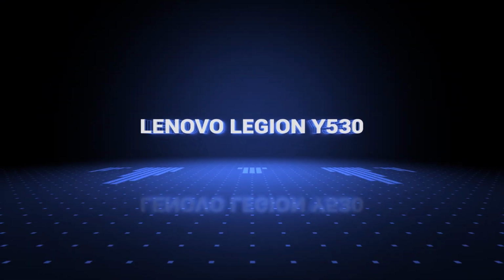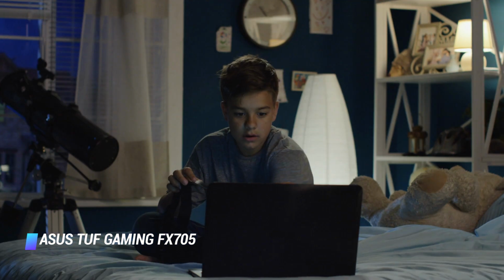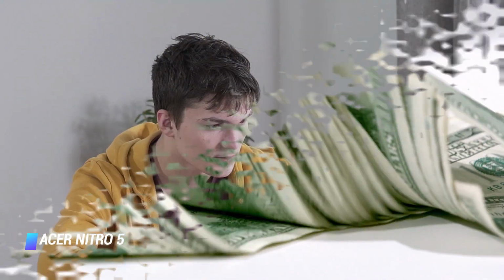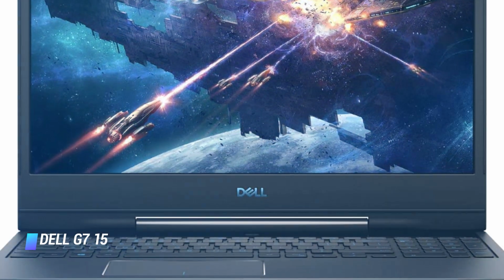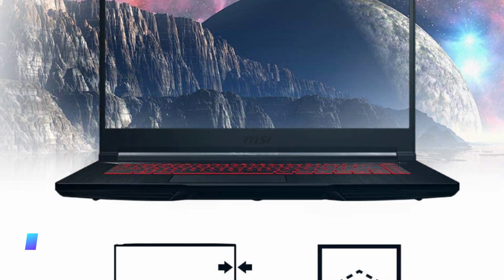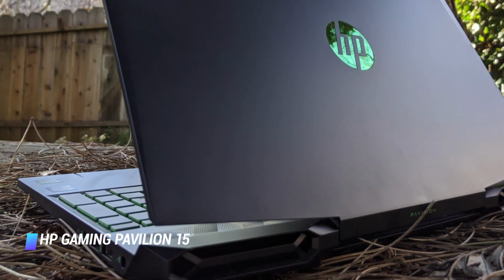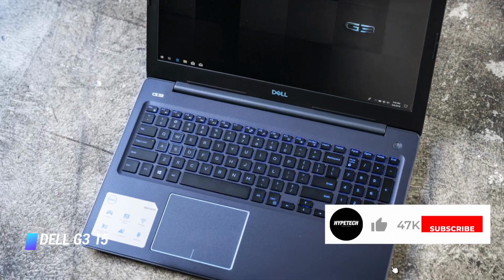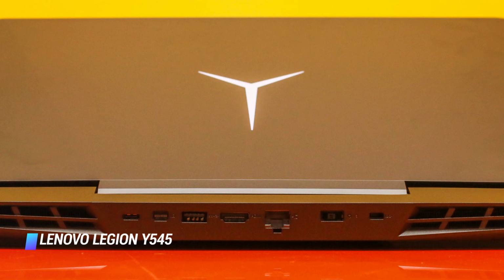Best Budget Gaming Laptops in 2025 - What are the Most Affordable Laptops for Gaming?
8 Top Budget Gaming Laptops
✨ Lenovo Legion Y530
✨ Asus TUF Gaming FX705
✨ Acer Nitro 5
✨ Dell G7 15
✨ MSI GF63 8RB
✨ HP Gaming Pavilion 15-dk0046nr
✨ Dell G3 15
✨ Lenovo Legion Y545

▬▬▬▬▬▬▬▬▬▬▬▬▬ INFOS ▬▬▬▬▬▬▬▬▬▬▬▬▬